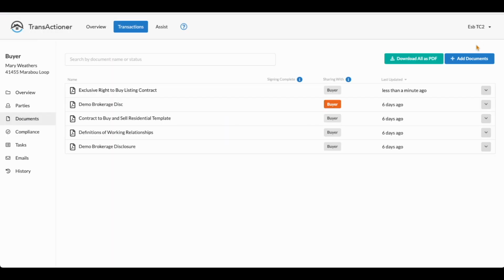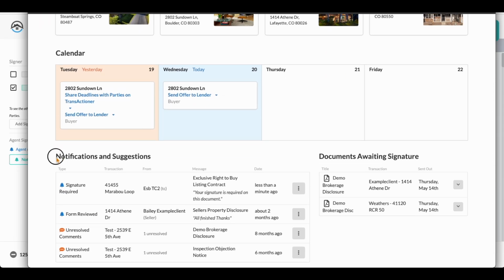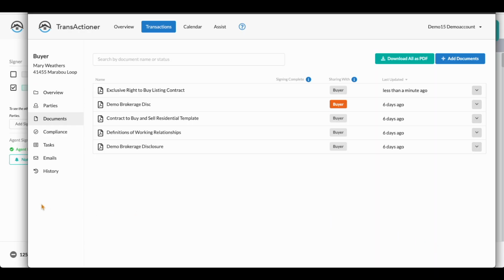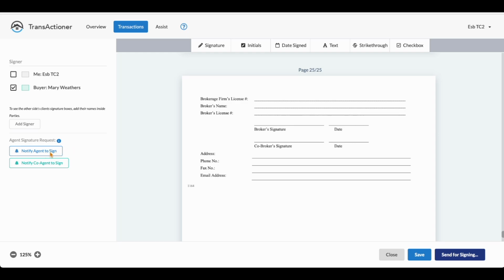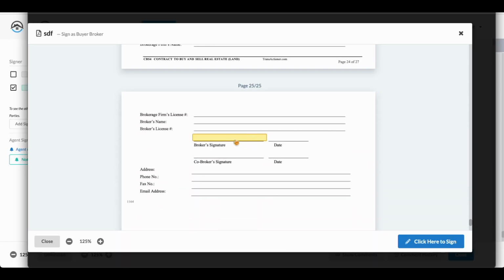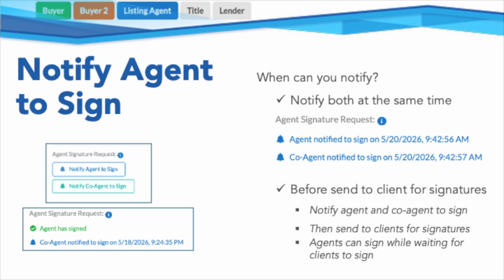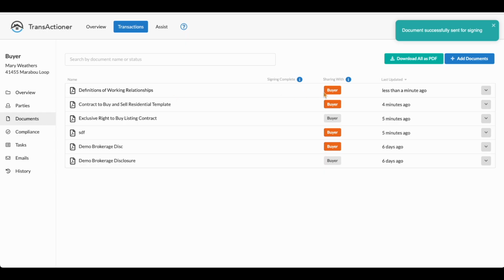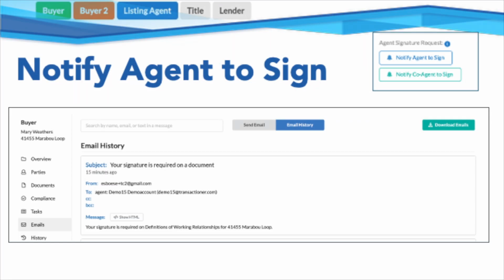TransActioner - Notify Agent/Co-Agent to Sign Document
Walkthrough of sending notifications to the agent and/or co-agent to sign a document in TransActioner. This feature helps TCs, Assistants, and Managers to notify the agent and co-agent who still need to sign, and make it easy for them to sign documents.